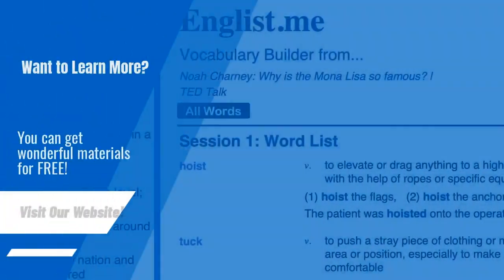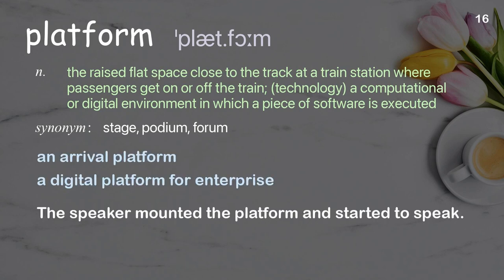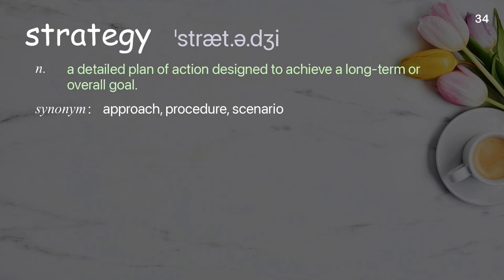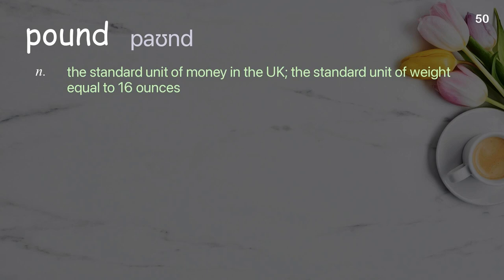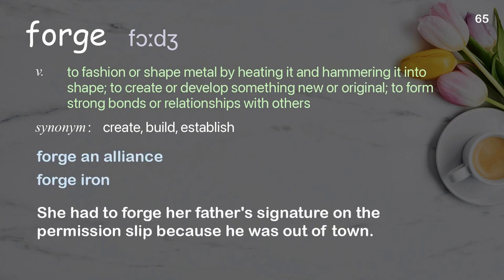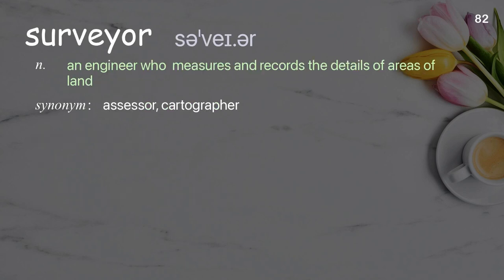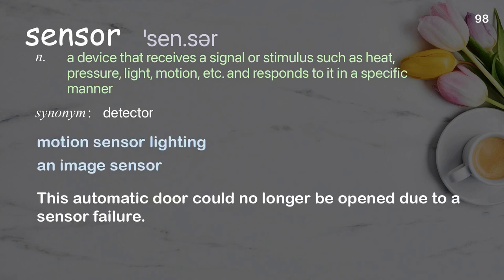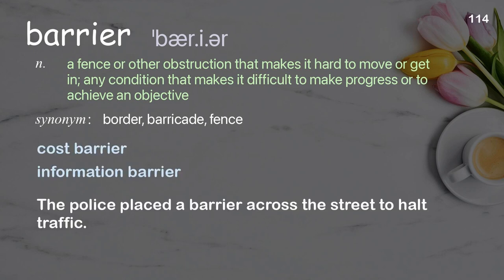114 Academic Words Ref from "Alex Gendler: How the world's longest underwater tunnel was built, TED"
■PLEASE NOTE

■Reference Source
Alex Gendler: How the world's longest underwater tunnel was built | TED Talk